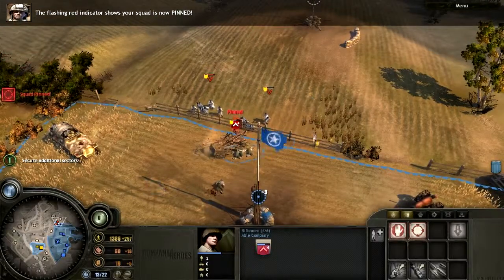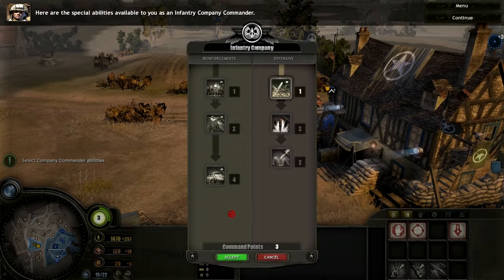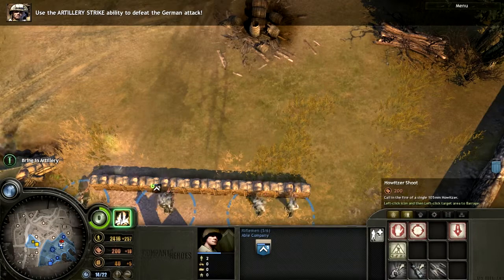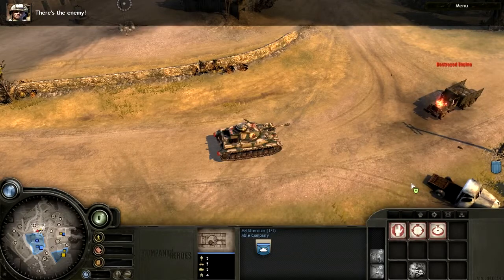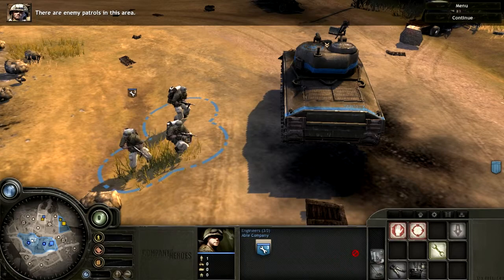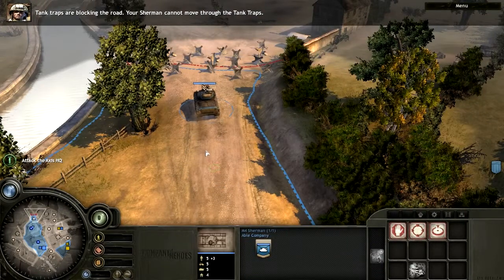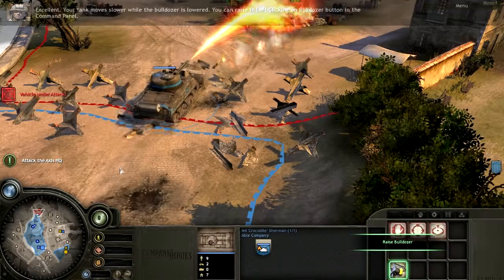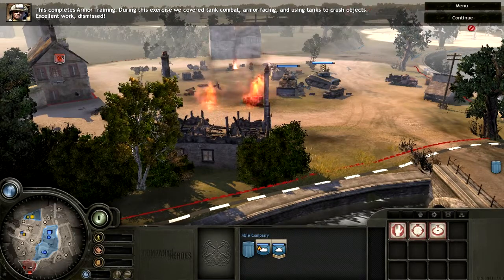Company of Heroes Tutorial Part 3